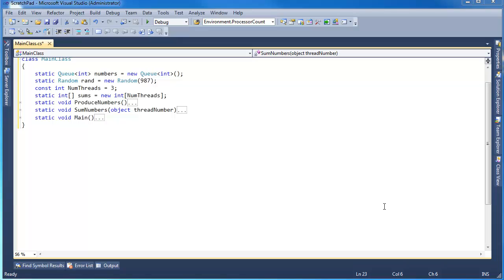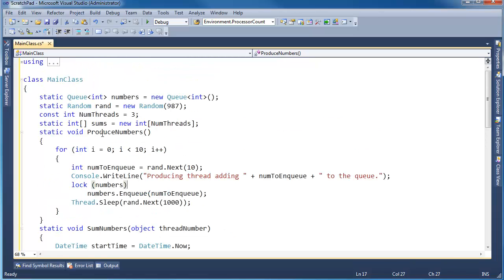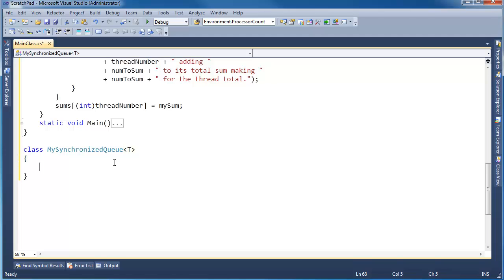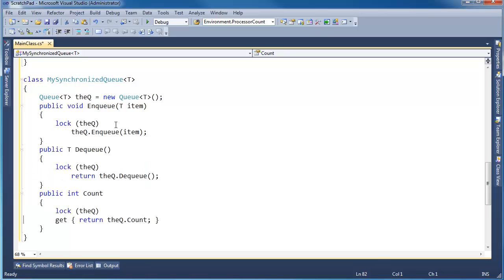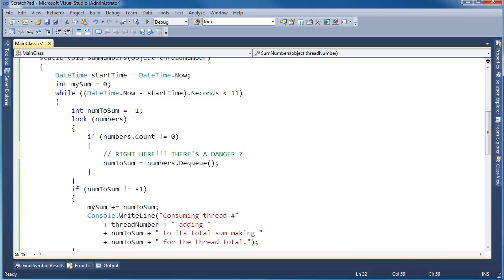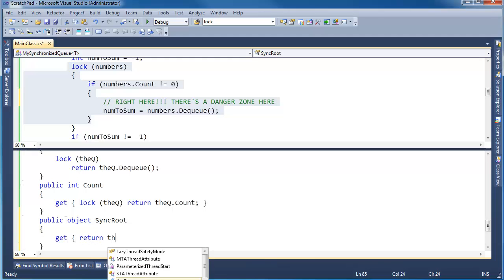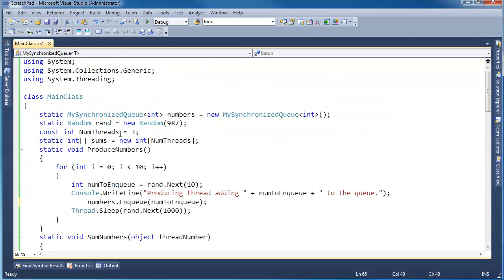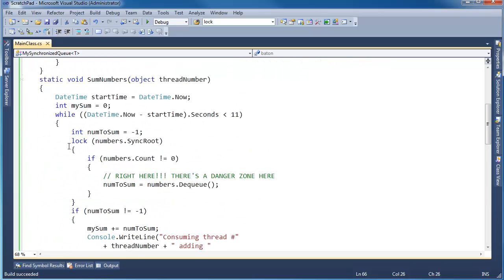Synchronized Containers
Jamie King showing how to make a synchronized container.